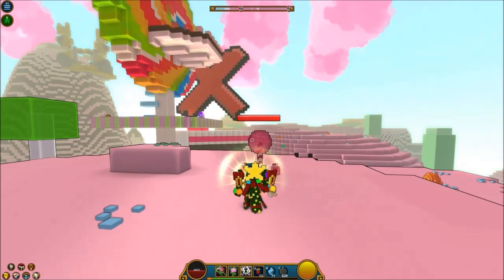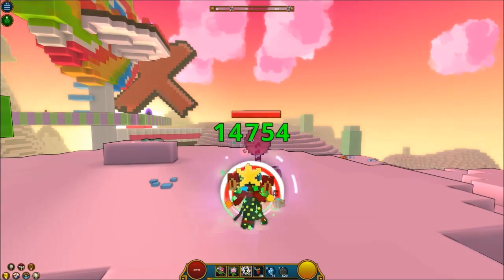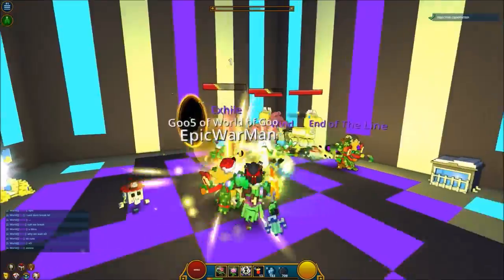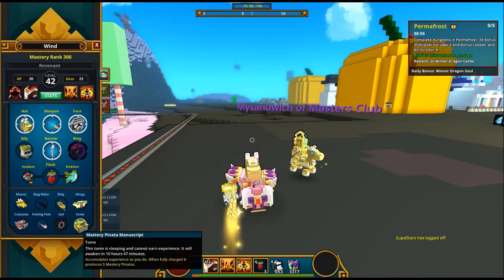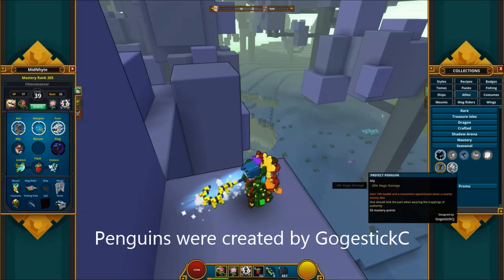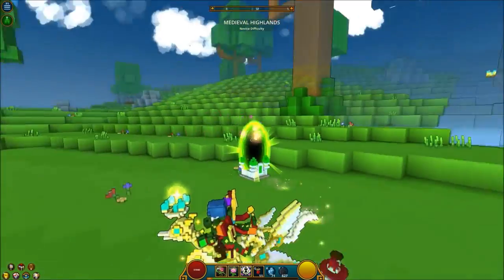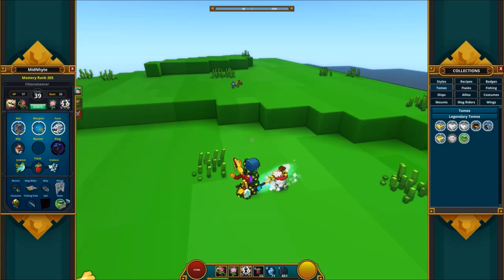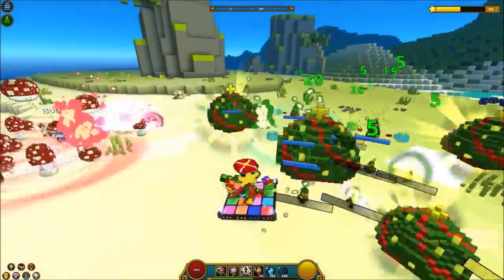Trove - Guide to Flower Power Edition Patch for 12/15/2015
Guide to the Flower Power patch for Trove 12/15/2015. The video goes over the Chloromancer Class with a brief guide, Chloromancer costumes, new mastery 300 rewards, Ice Giant Invasions, new penguin allies, chaos chest rotation, Super Magical Revenant Costume, new mount and tome, store sales, club transit portals, new block types, and pvp changes!